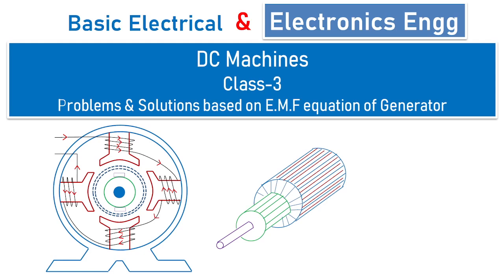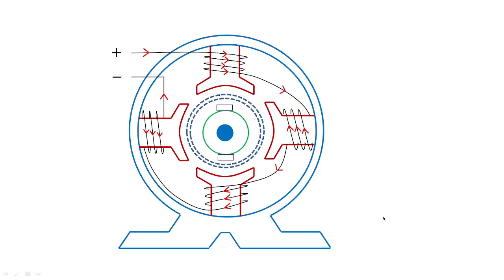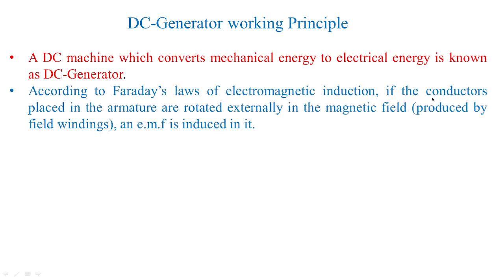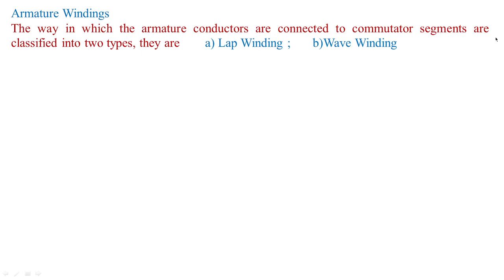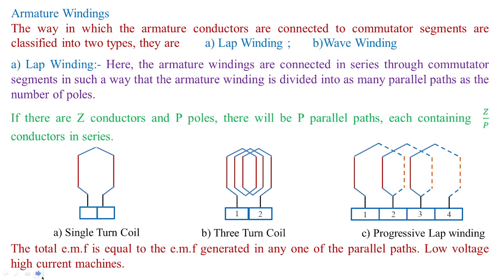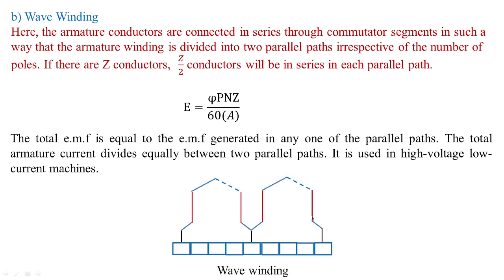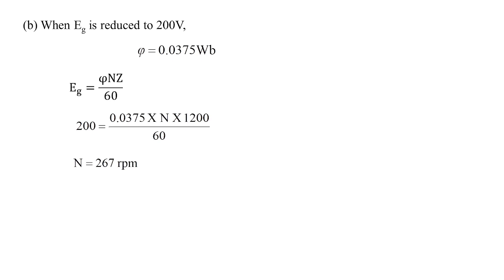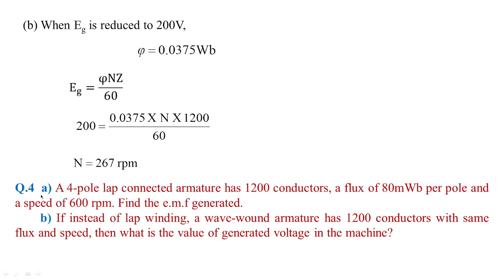How to calculate generated e.m.f in DC machines? what is lap winding and wave winding.?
here, we have selected 2-3 numerical problems in order to understand lap and wave winding problems in DC machines.